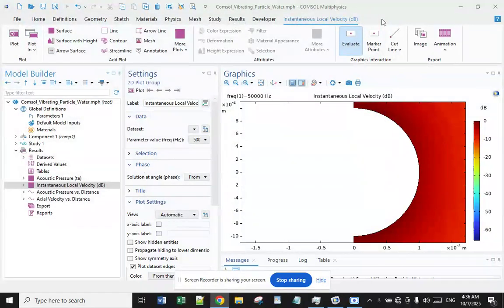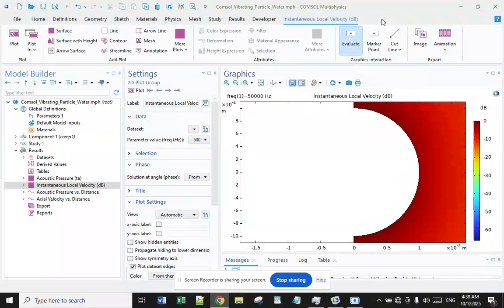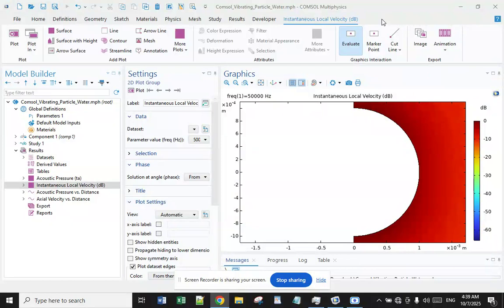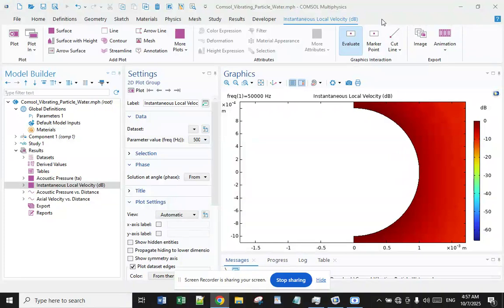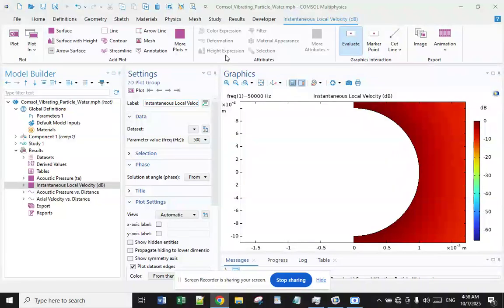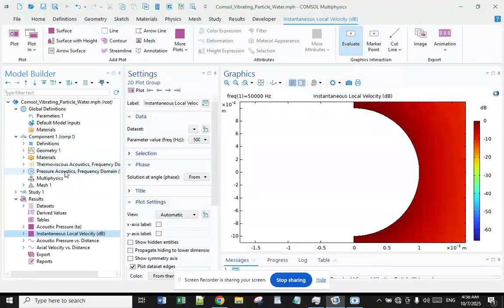Vibrating Particle in Water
A vibrating particle in water can refer to either an actual water molecule undergoing internal vibrational modes, a suspended particle that is vibrating due to external forces like sound waves, or the motion of individual water particles around their equilibrium positions when a sound wave passes through the water. When particles are present in water and subjected to external vibrations, such as those from a submerged source, they can exhibit complex motion patterns, including moving toward areas of high vibration amplitude, a phenomenon observed in inverse Chladni patterns.
Vibrating Water Molecules
• Intrinsic Vibrations:
Water molecules (H₂O) naturally vibrate due to the movement of their oxygen and hydrogen atoms. These include symmetric and asymmetric stretching and bending modes.
• Vibrational Energy Transfer:
When a water molecule vibrates, its hydrogen atoms can interact with neighboring water molecules, tugging them closer and then pushing them away, which influences the space between molecules.
Vibrating Particles in a Water Medium
• Sound Waves:
Sound waves in water cause individual water particles to vibrate back and forth around their original positions, but they do not travel with the wave.
• Suspended Particles:
When a solid particle is introduced into a vibrating water environment, it can be influenced by these vibrations.
• Inverse Chladni Patterns:
Experiments with particles on a vibrating plate in water have shown that heavier particles tend to move to areas of high vibration amplitude, creating what are known as inverse Chladni patterns.
Applications and Observations
• Ice Nucleation:
In the case of water droplets, vibrations can transfer momentum between particles and the substrate, potentially triggering the formation of ice crystals.
• Underwater Noise Effects:
Understanding particle motion is crucial for assessing the impact of underwater sound on marine life, as many aquatic organisms are more sensitive to particle motion than to sound pressure alone.
• Triton Explains: Acoustic Particle Motion and Marine Energy
Have you ever wondered how fishes and invertebrates hear? Unlike mammals, which rely on changes in sound pressure to hear, fishes and aquatic invertebrates hear by detecting acoustic particle motion as well as substrate vibration.
Research on underwater noise from human activities has historically primarily focused on the impacts of noise on marine mammals. However, fishes and invertebrates play critical roles in ecosystems regarding biodiversity, food web dynamics, and human uses like commercial and subsistence fisheries that feed populations worldwide. According to Triton Principal Investigator and underwater acoustics researcher at Pacific Northwest National Laboratory-Sequim (PNNL-Sequim) Joe Haxel, PhD, “if you want to understand noise effects on fishes and aquatic invertebrates, you have to consider acoustic particle motion and substrate vibration.”
The Department of Energy (DOE) Water Power Technologies Office (WPTO) Triton Initiative aims to understand various environmental stressors associated with marine energy systems and their impacts on receptors—marine animals and their ecosystems. Triton is conducting acoustic particle motion research to address knowledge gaps related to the potential impacts of marine energy-generated underwater noise on fishes and invertebrates to better understand underwater noise effects for all species.
Hearing Using Sound Pressure vs. Particle Motion
Underwater sound is characterized by two interrelated components: sound pressure and particle motion. Sound travels through water (or any medium) in the form of sound pressure waves. Individual water particles that interact with sound waves do not travel with the wave. Instead, the particles vibrate back and forth, as seen in the animation below. This is called particle motion. When these vibrations are generated through sediment, it is known as substrate vibration.